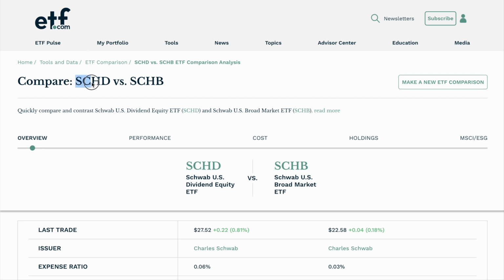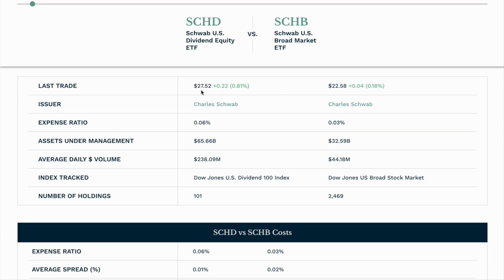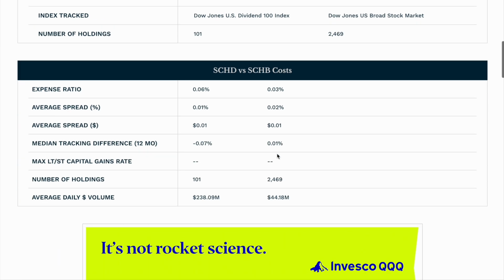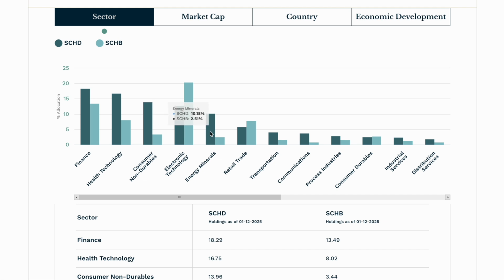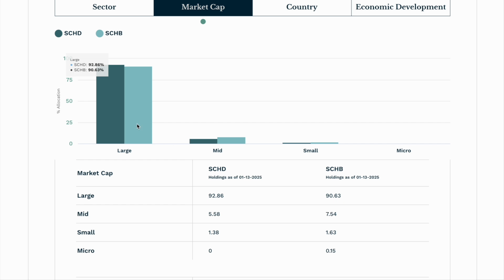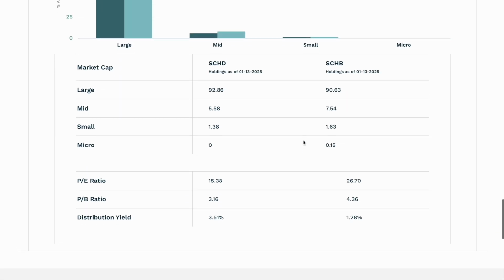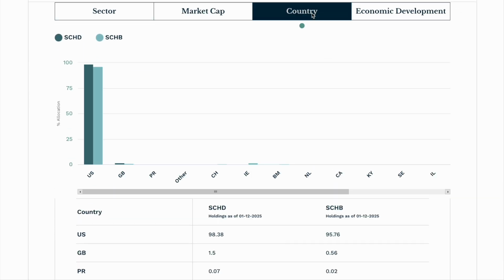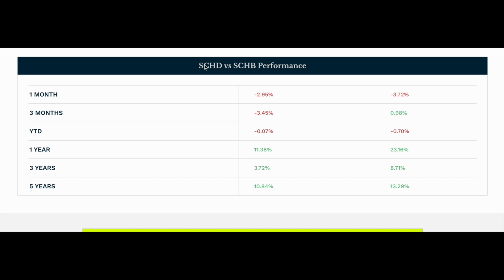SCHD vs SCHB - Member Review